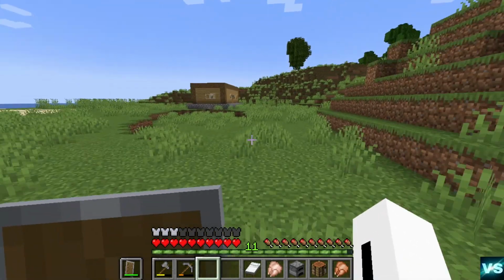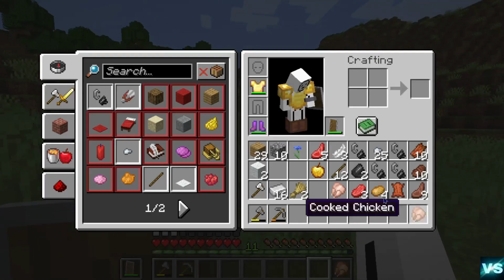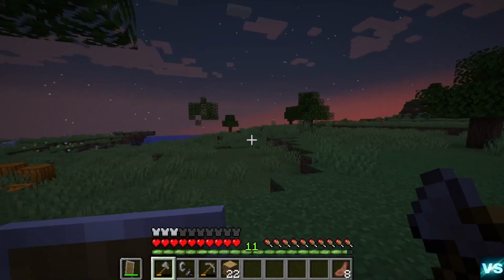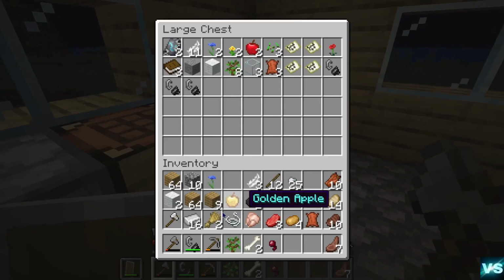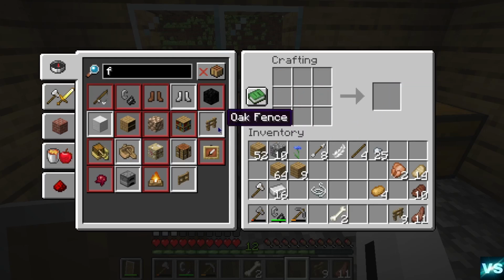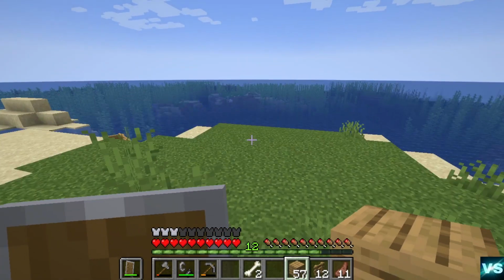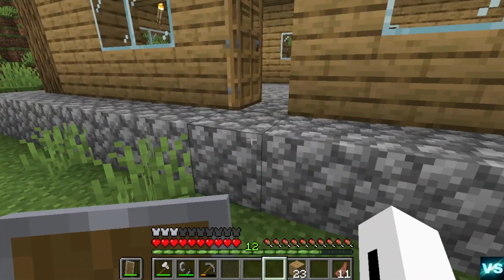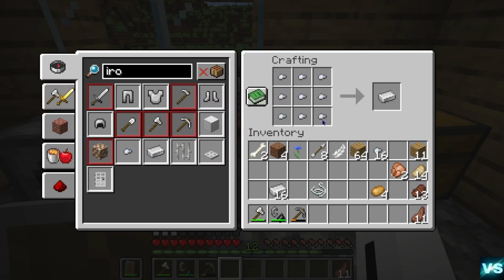Minecraft survival series part 2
I told yall, part three coming next week!!